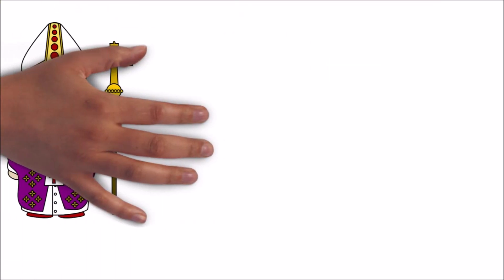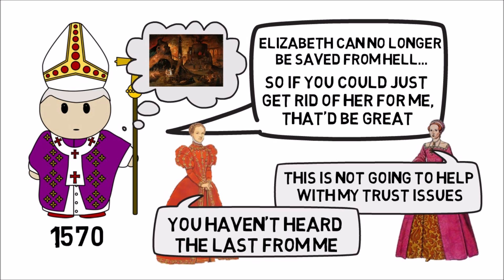Early Elizabethan England 1558-1588: The Revolt of the Northern Earls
Back once more to early Elizabethan England, we're in in 1569 and the Revolt of the Northern Earls.

Some of the Catholic landowners at the time were unhappy with Elizabeth as queen and wanted to return England to Catholicism.  The consequences had a lasting effect on Elizabeth's attitude toward Catholics and began a period of threats against her life.

If you like my content and would like to support me in getting better equipment and software and in having more time to create these videos please consider buying me a latte (3 sugars please!)